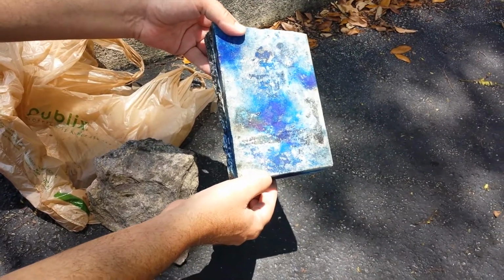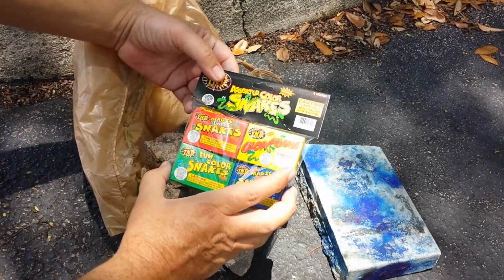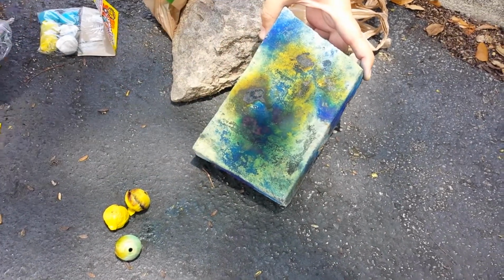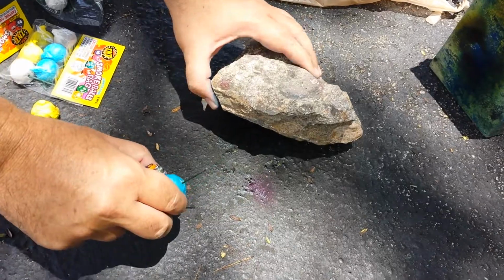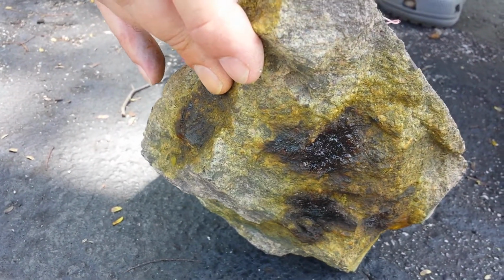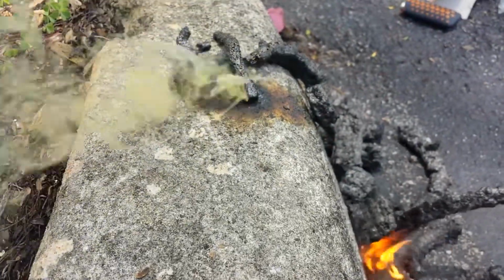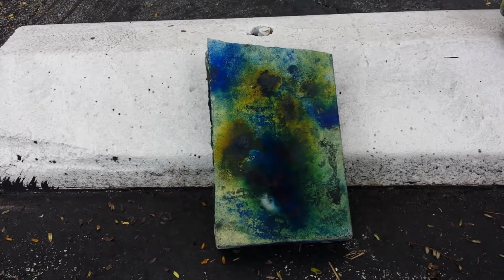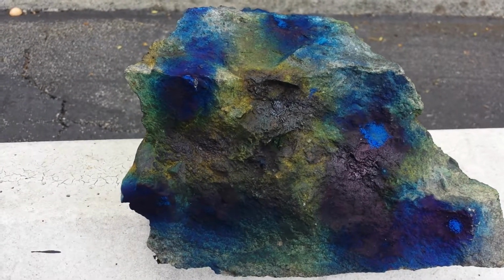Painting stone with smoke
A 4th of July (or as my British friends call it traitor day) tradition for over 5 years now an artistic way to celebrate your daytime 4th of July activities, paint stones with smoke balls to make beautiful garden decorations!

Fast easy fun and safe using precautions!

Enjoy one of our long-standing holiday traditions painting stone with smoke!

Painting stone with smoke balls!
Painting rocks with smoke balls!
Painting rocks using smoke!

Painting stones with smoke, painting rocks with smoke balls, using smoke balls to decorate stones, using smoke balls to decorate rocks, artistic 4th of July activities, artistic gardening,